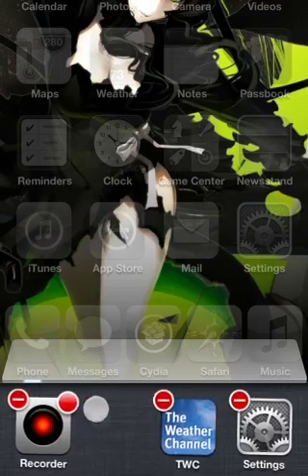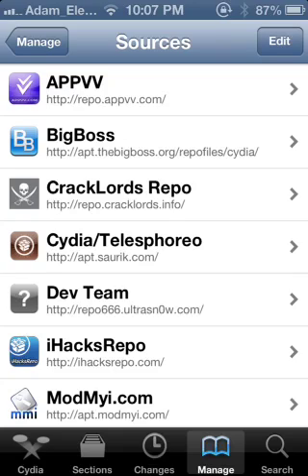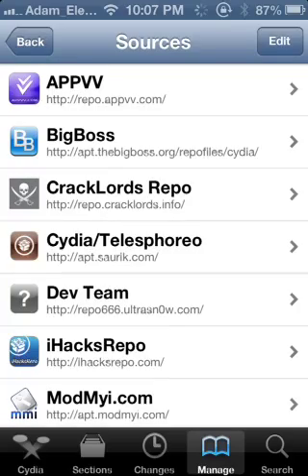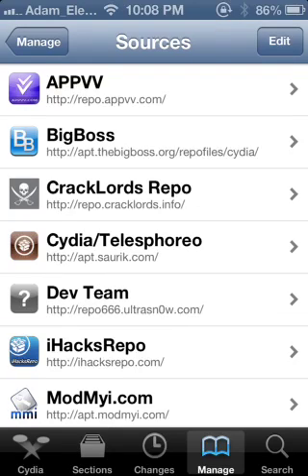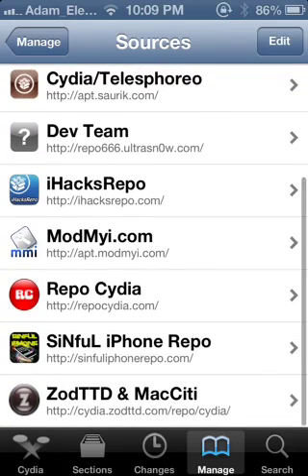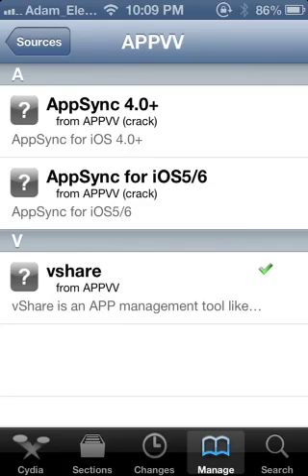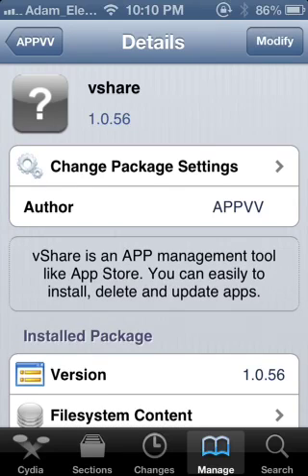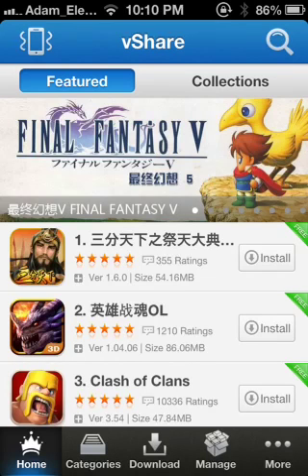How to install and uninstall Vshare from cydia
This is a tutorial on how to add and remove repositories to download applications to test them responsibly
Remember this are tests only! Vshare and other third parties are not responsible for what damage it may cause! Be warned!

• Shows how to remove and add repos

• requirements to use Vshare an how to manage it

• Need of internet connection, a strong Network and at least 3.0 Mbps (megabites per second)

• Need of appsync in cydia and Vshare

• Appsync 4.0, 5.0, 6.0  depends on your version of your Ipad, Iphone or Ipod touch. To check that make sure you go to Settings - General - About and check for VERSION 6.x, Etc.